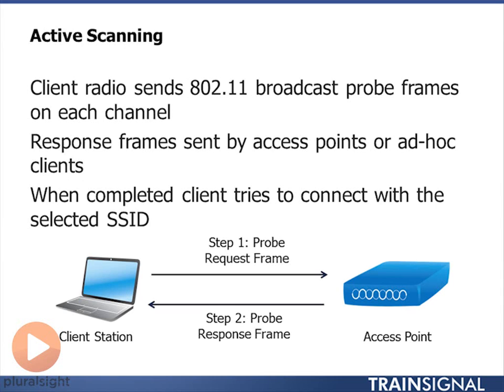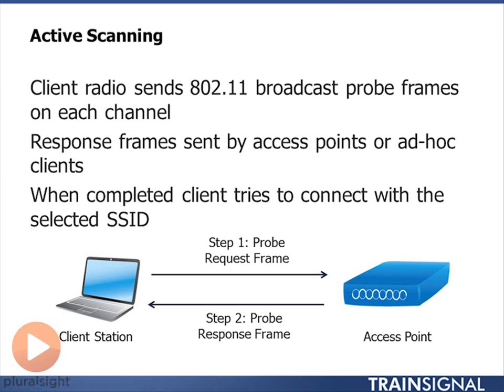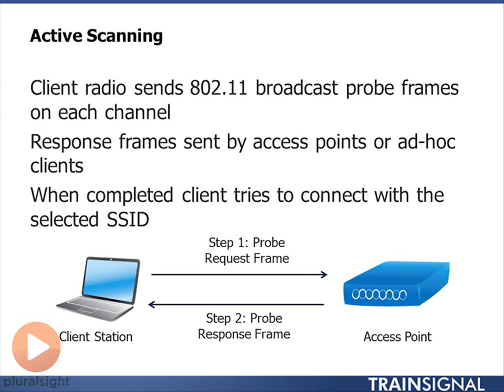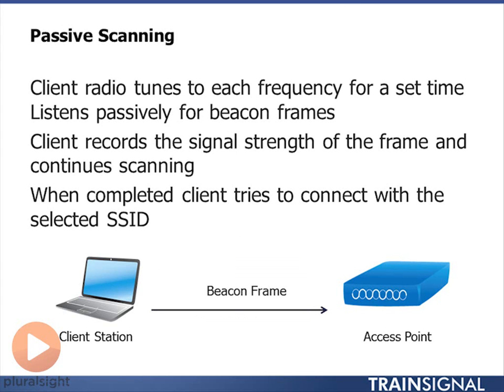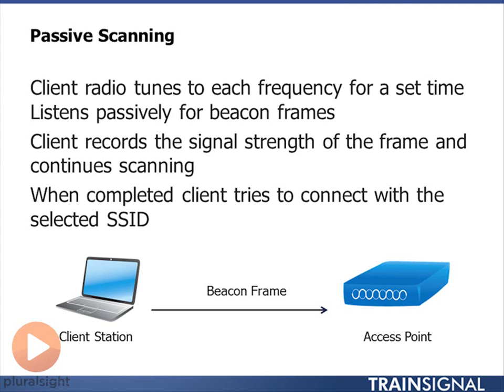Scanning 3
Scanning - Cisco CCNA Wireless LAN Fundamentals